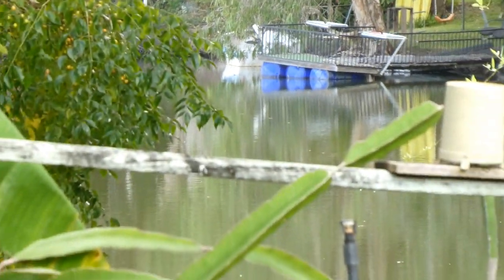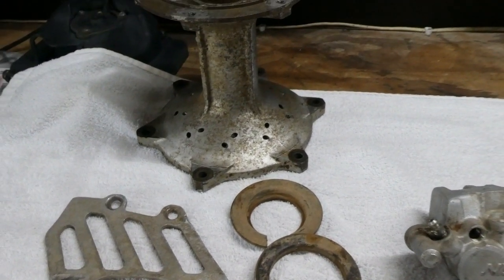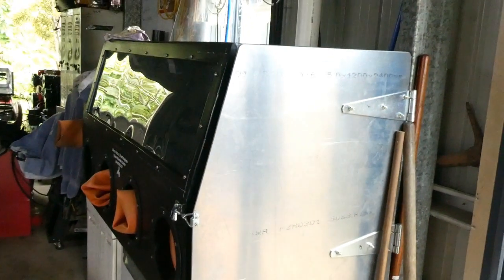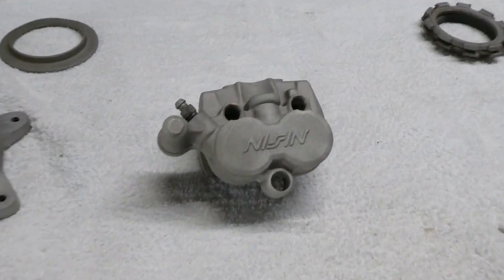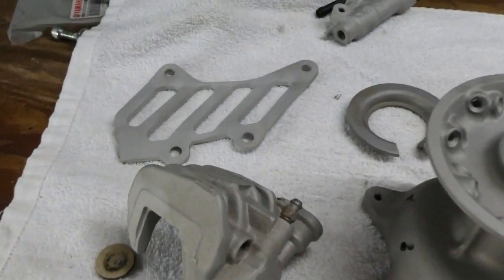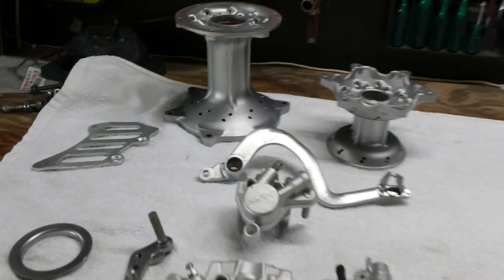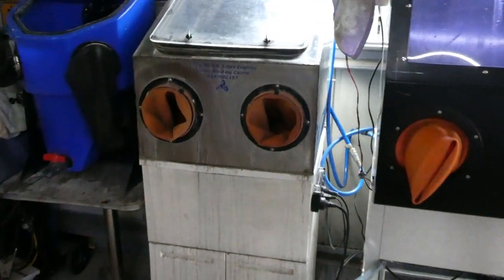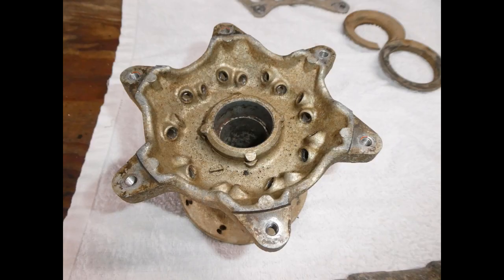Vapor Blasting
just a quick vid of vapor blasting in my home made cabinets .
parts are pretty bad to start with -came up pretty good.